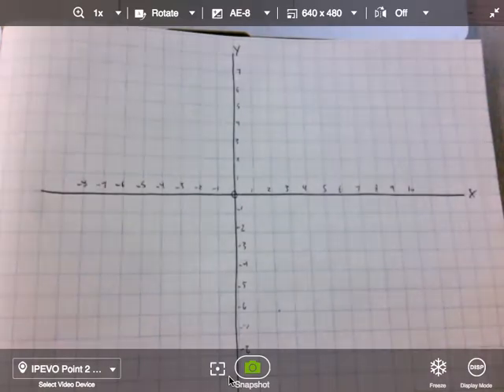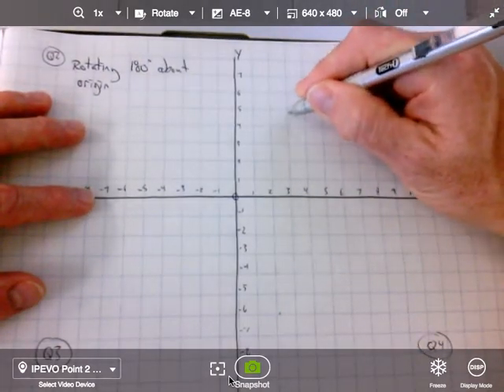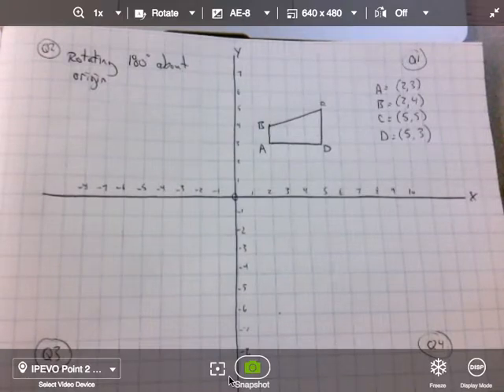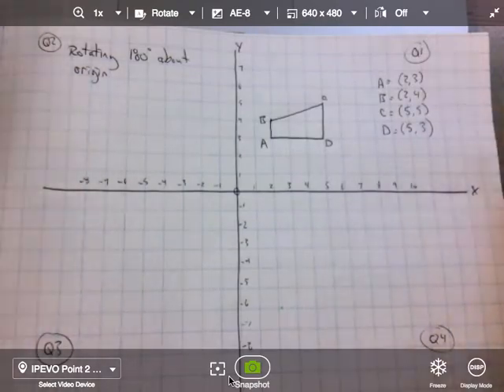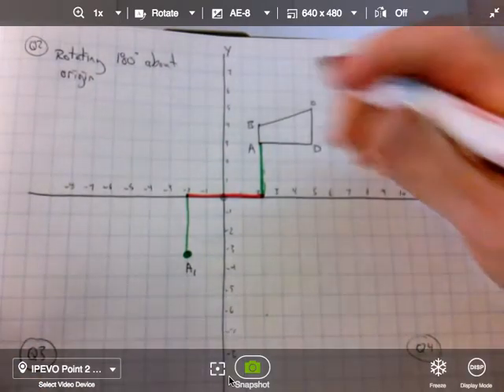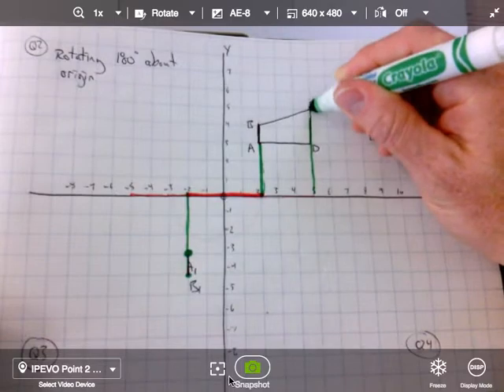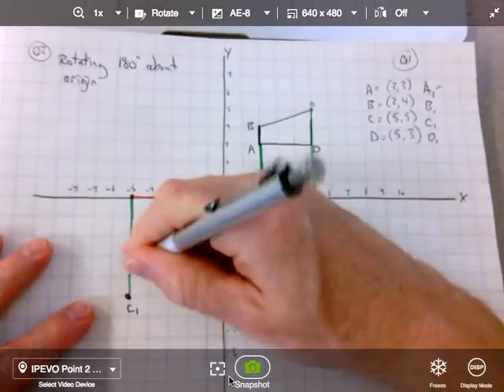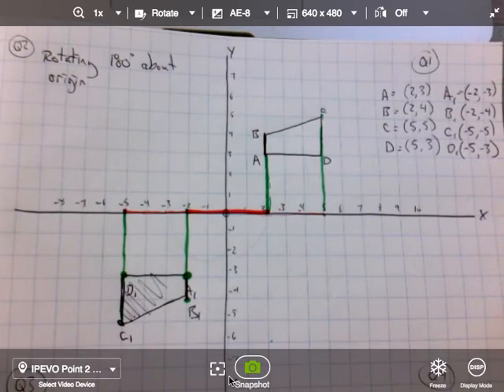Lesson 3 Rotation 180